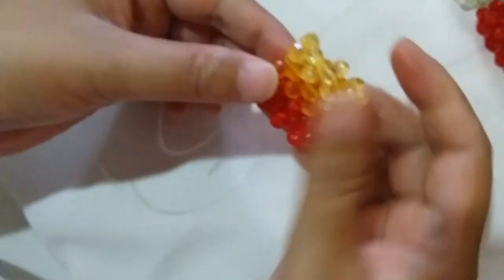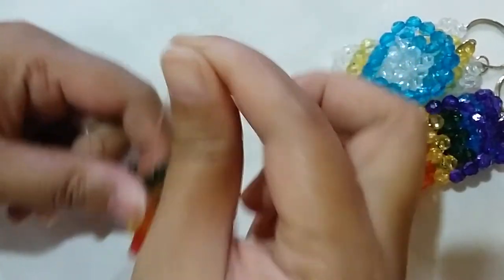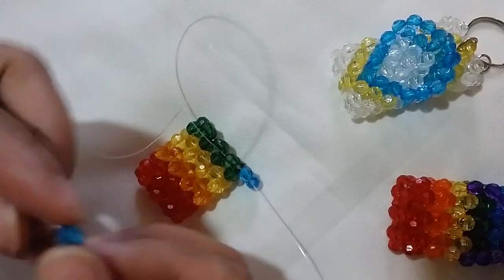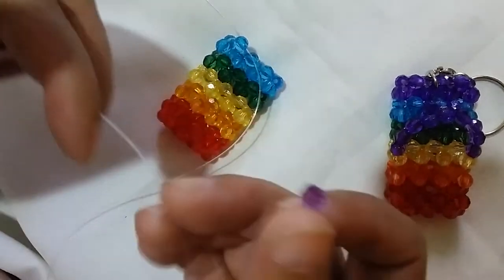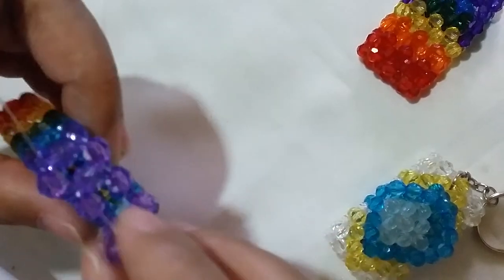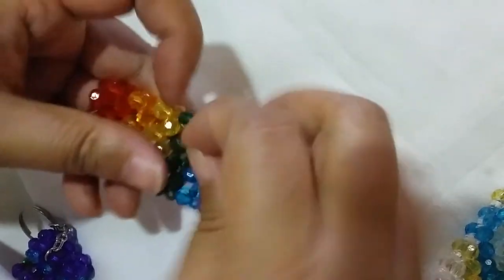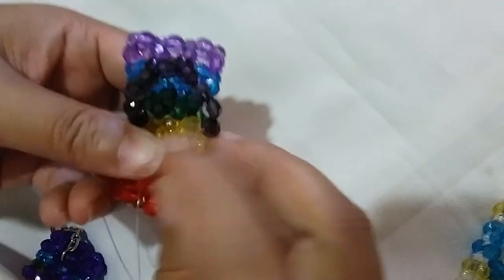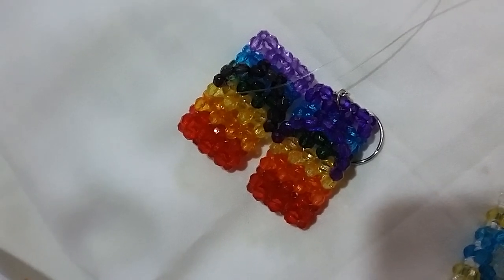How to Bead a Rainbow Colored Tsinelas/Slippers Keychain Part 2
2nd and last installment of the tutorial

Materials used: Nylon Monoline String 050mm, Acrylic Rough beads 6mm

Happy crafting!